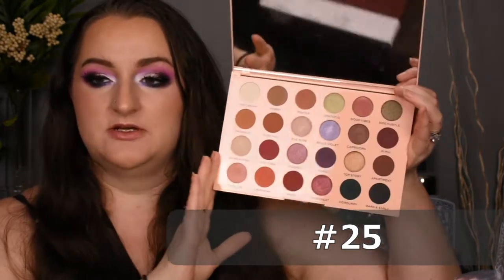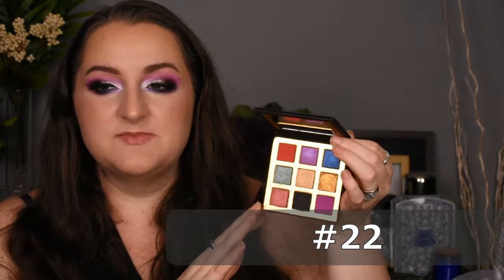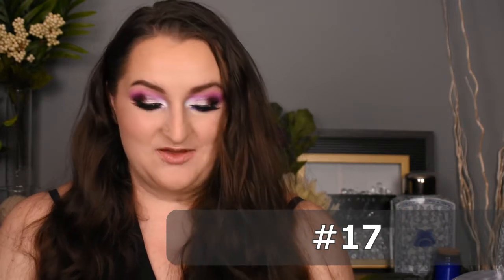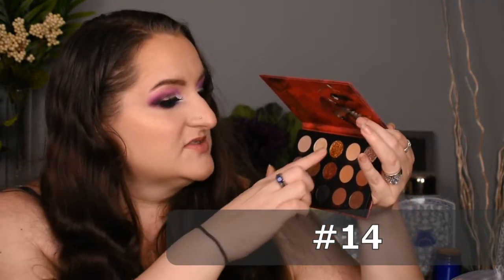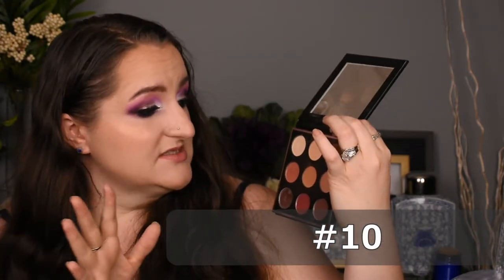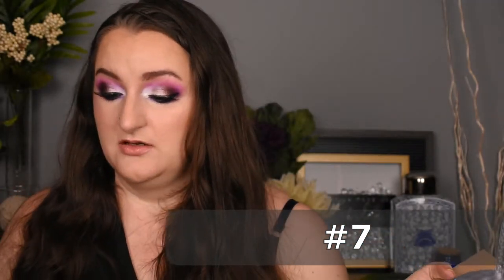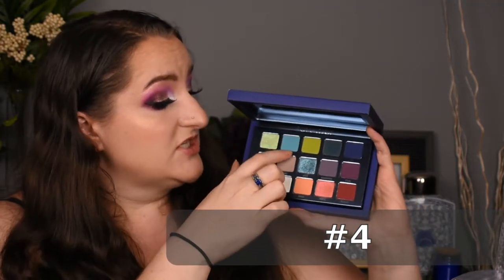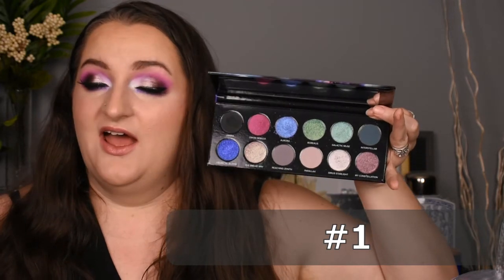Eyeshadow collab palettes ranked!!! someone has to be on the bottom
Welcome to Collab week! This week I'm bringing you 3 videos ranking EVERY. SINGLE. COLLAB. MAKEUP. PRODUCT. I own. That's right. eyeshadow palettes, blushes, highlighters, bronzers, eye pencils...you name it...I'm ranking it.

This video is ranking my eyeshadow palettes.

Defintely let me know which collab products are the gems in your collection.

Palettes Mentioned:
• ABH x Jackie aina
• BH cosmetics x Laviedunprince
• Coloured Raine x Power
• Colourpop Misunderstood palette
• Colourpop x Kathleen Lights the Zodiac palette
• Colourpop x Mulan
• Colourpop x RawBeautyKristi
• Copacetic cosmetics butterfly kisses
• Juvias Place x Fumi Queen palette
• Kaleidos x Angelica Nyqvist Club Nebula
• Makeup revolution x Alexis stone Instinct and transformation palettes
• Makeup revolution x EmilyNoel83 Emily Edit the Wants palette
• Makeupgeek x Manny MUA
• Midas x Smokey glow
• Milani x Salt n Peppa Hot kool and viscious
• Morphe x Jaclyn Hill (original formula)
• Pur x RawBeautyKristi
• Shroud Cosmetics x Beautbean It’s freakin bats
• Sydney grace x Temptalia On the horizon
• Sydney grace x Temptalia Quintescence
• Sydney grace x Temptalia Radiant Reflection
• Uoma Beauty x Coming 2 America Good morning Zamunda
• Uoma Beauty x Coming 2 America Queen to be
• Uoma Beauty x Coming 2 America Royal Heir-atage
• Wet n wild x spongebob
• Yaaaas glitters x makeup by abiiii the colour kit

Products I'm wearing:
Nyx High glass primer
Pur 4 in 1 love your selfie foundation
Sol body cream bronzer
Becca lilac geode highlighter
ABH norvina volume 5 palette
Nabla Major pleasure mascara
Maybelline lifter gloss in petal